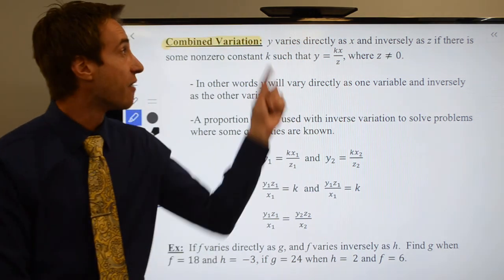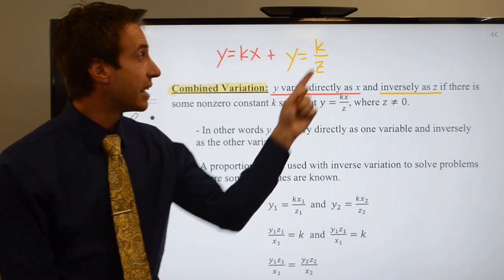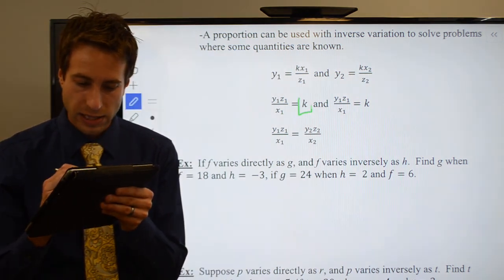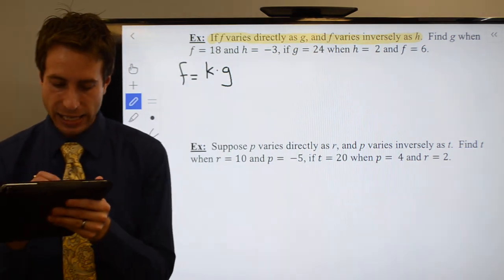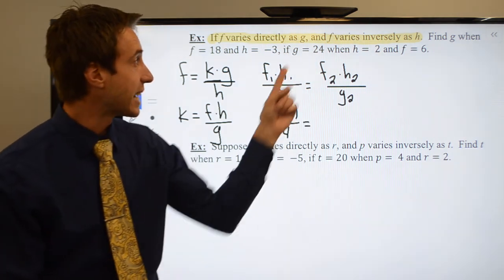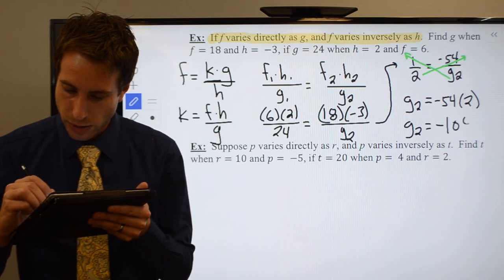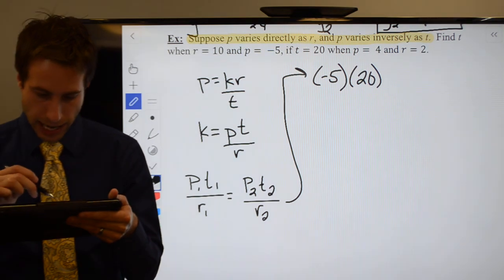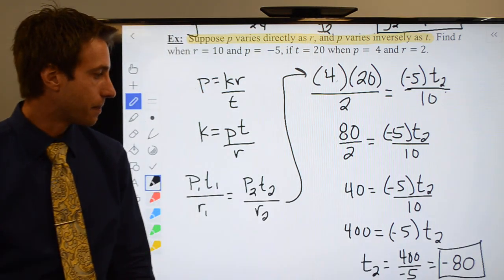Variation Equations and Functions Part 6